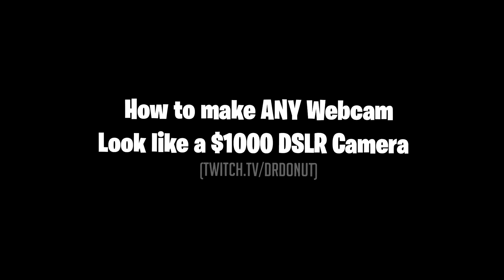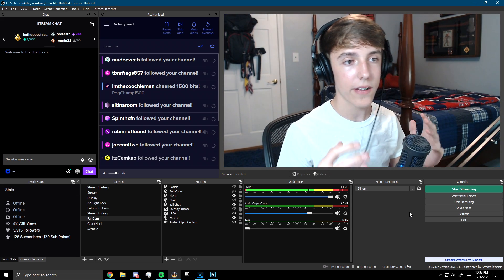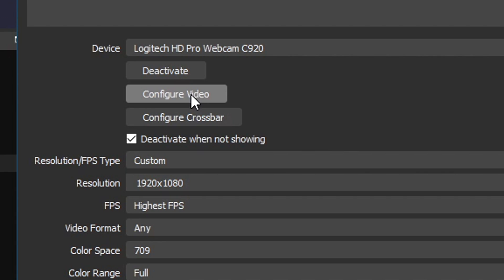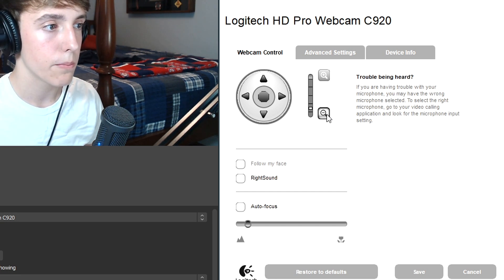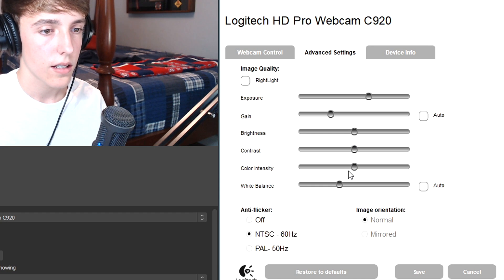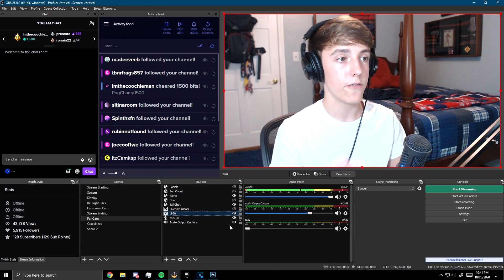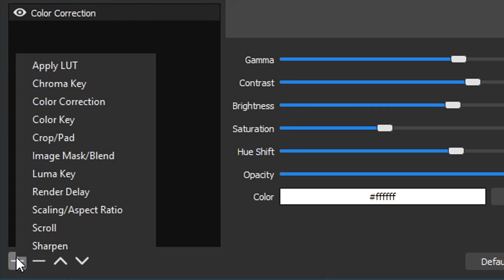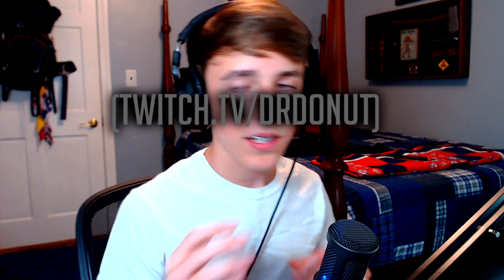The Best Logitech c920 Settings in 2020...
This is what I did to make my webcam look insane. It makes my webcam look like a $1000 camera with no modifications or downloads. I made the c920 have better quality with the best settings for c920

How I made my c920 look 10x BETTER for FREE on OBS

Video Made By:
Dr Donut

- Dr Donut